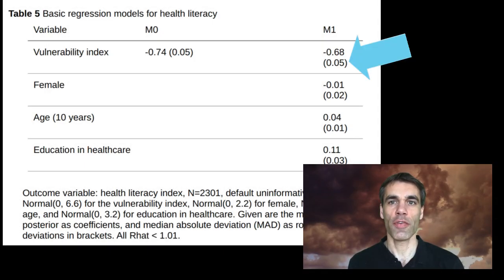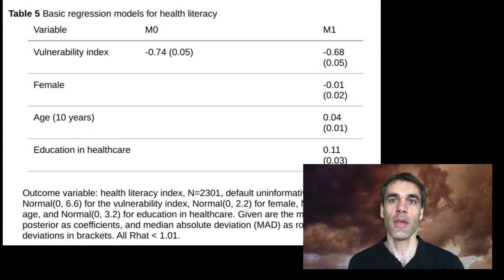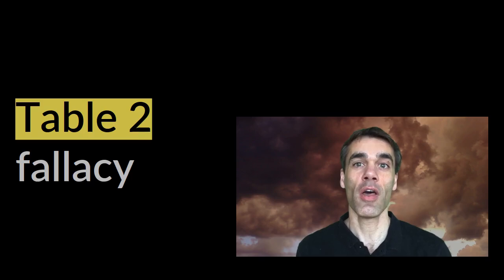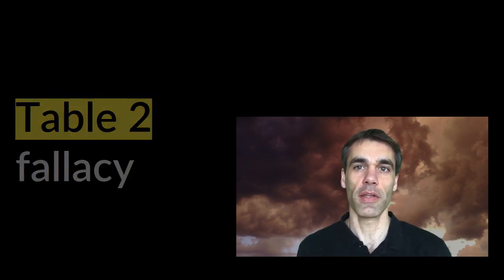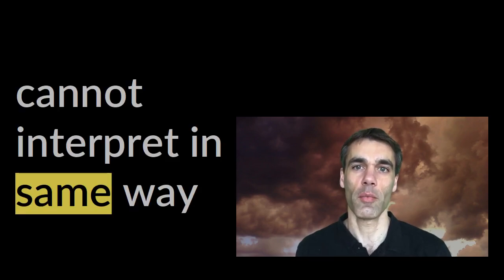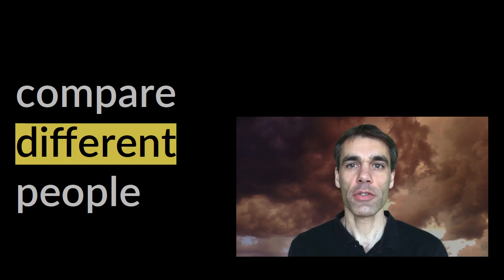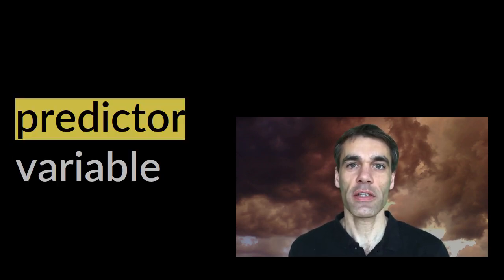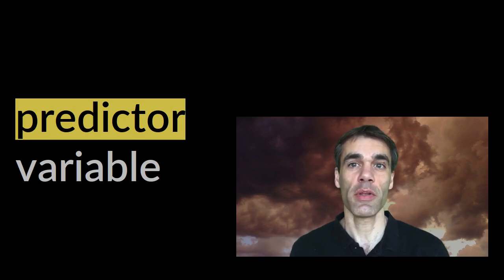What’s Table 2 fallacy?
A simplified introduction to Table 2 fallacy, and a brief discussion why you should be concerned about it. No, we cannot interpret every coefficient in a regression model as causal: be clear which variable is the predictor, and which variables serve as control variables to adjust.